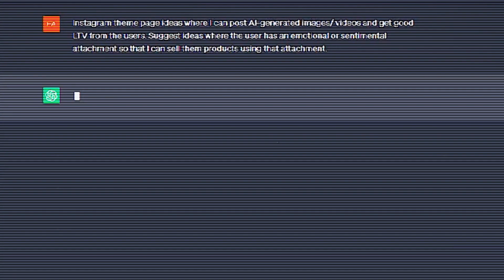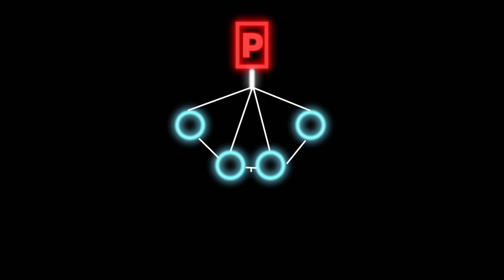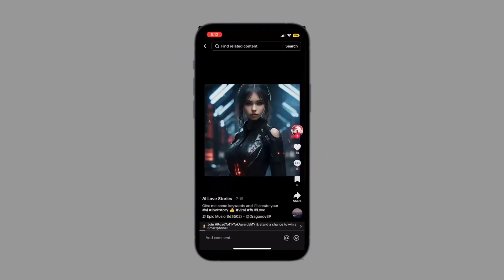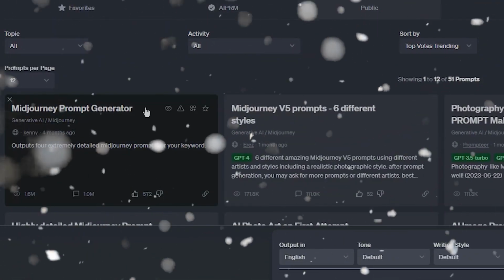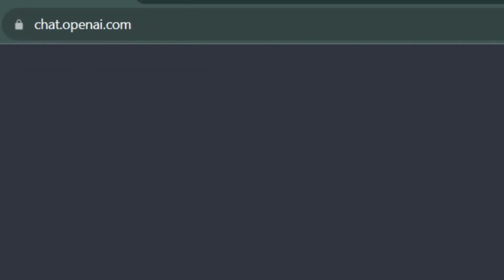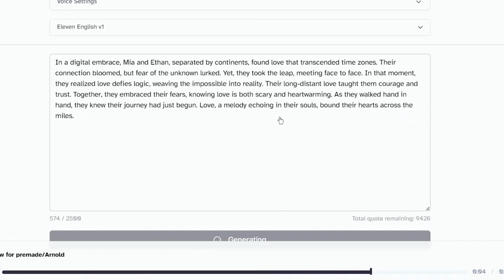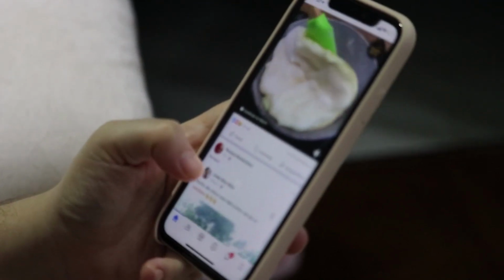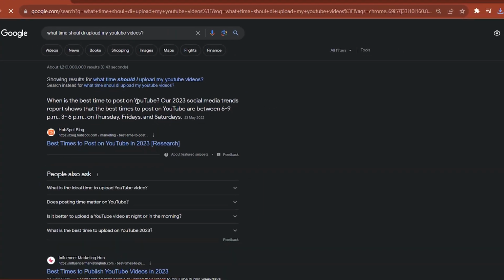How to Make Money From Instagram Using AI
I use Artificial Intelligence (AI) like ChatGPT to make money from Instagram. It's a very new yet profitable business model. So get your hand in this before it's too late!

PROMPTS:
1) Finding topics that uses AI

Instagram theme page ideas where I can post AI-generated images/ videos and get good LTV from the users. Suggest ideas where the user has an emotional or sentimental attachment so that I can sell them products using that attachment.

2) Story scripts

Write a short 1 minute MAX story about long distant lovers. Make it emotional and heartwarming but a little scary too in some aspects. You can put your own philosophical ideas if you feel like it. Be professional about the writing structure and word selection. Ensure it is of an easy reading grade.